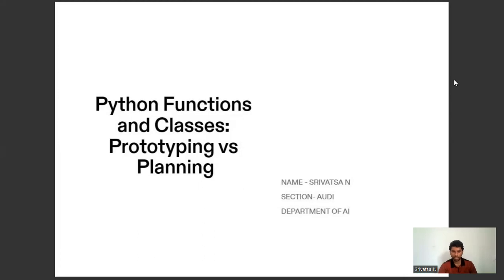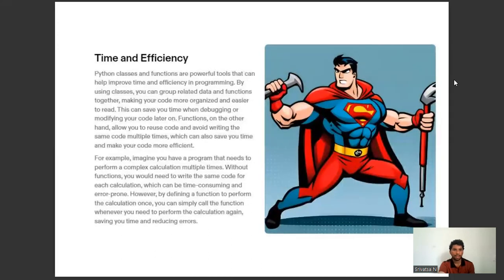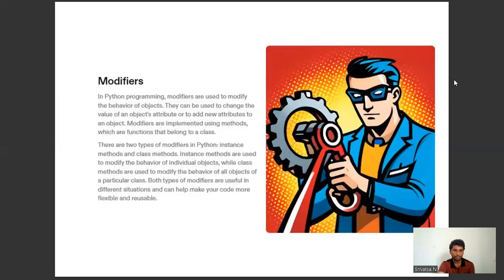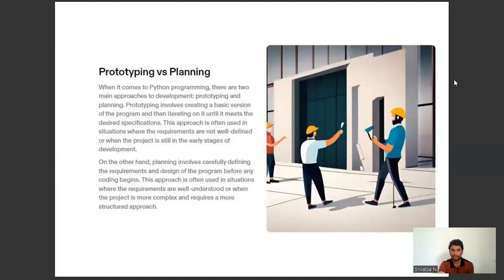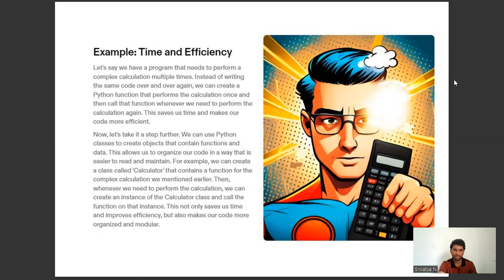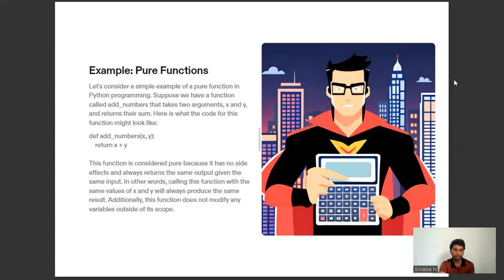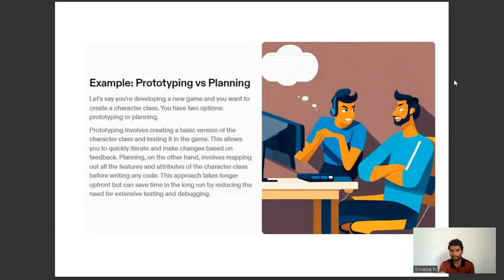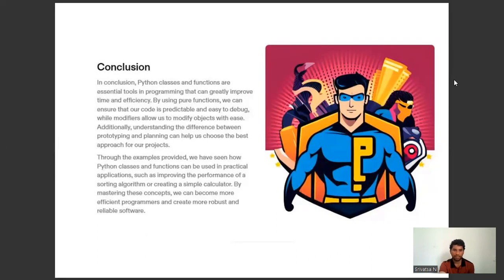PYTHON - CLASSES AND FUNCTIONS(INTRODUCING PROTOTYPING AND PLANNING)